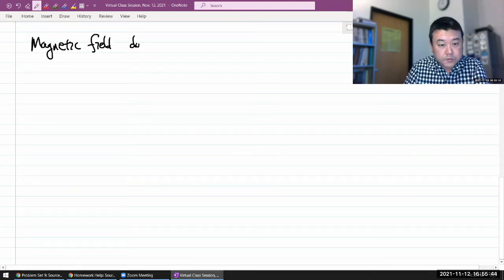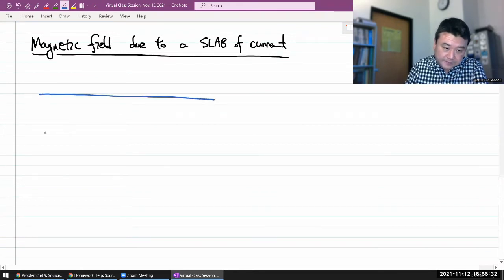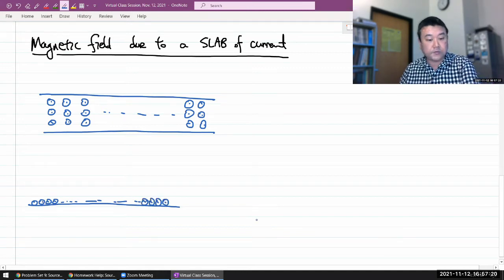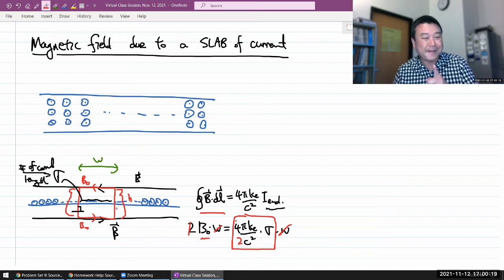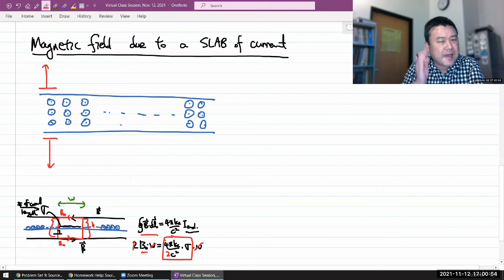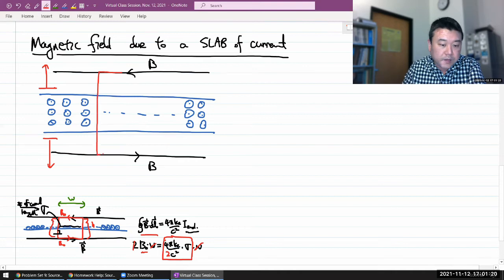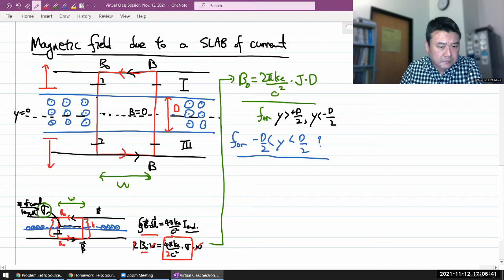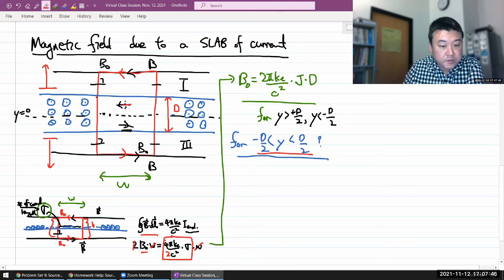Physics 4B - Magnetic Field of a Slab of Current